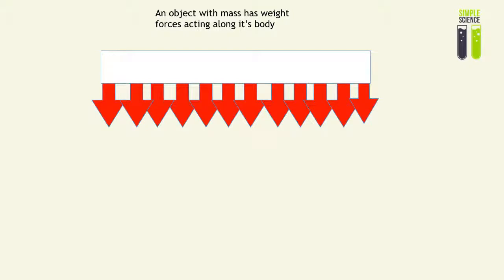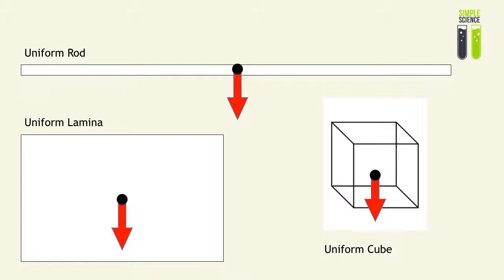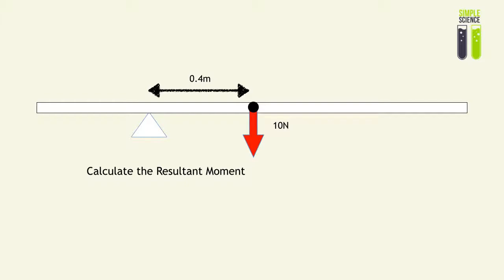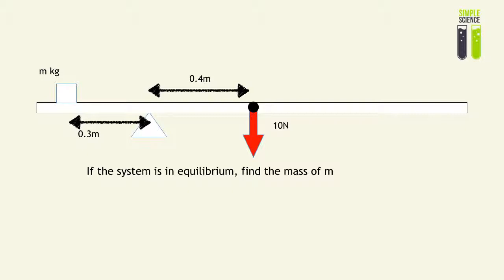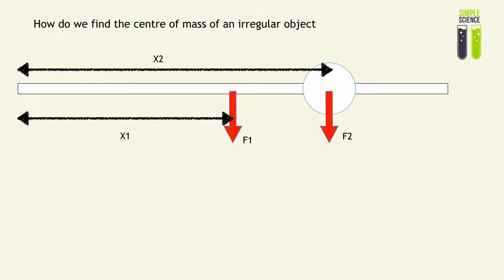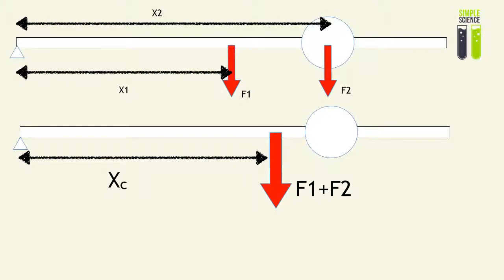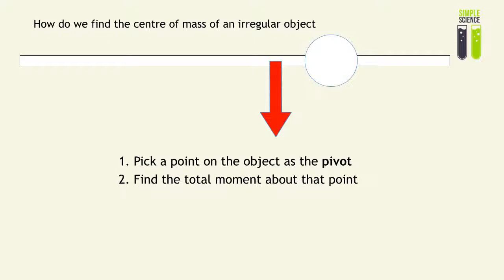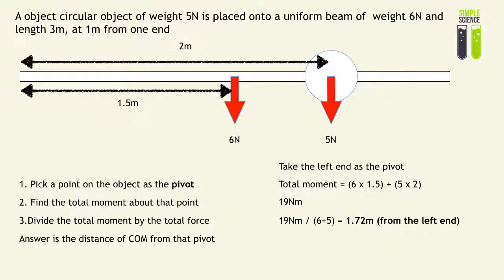Forces - Part 7 - Centres of Mass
-Nhan. :D